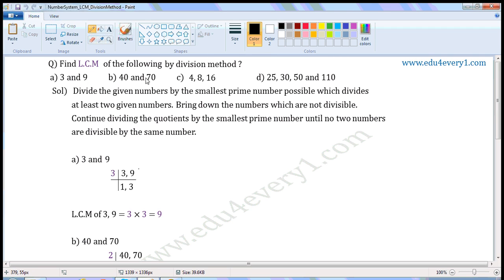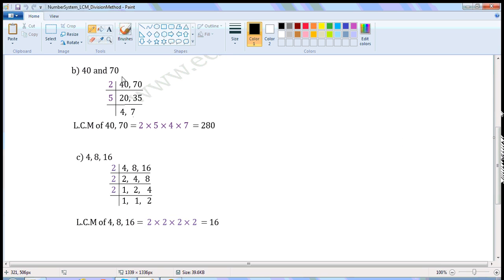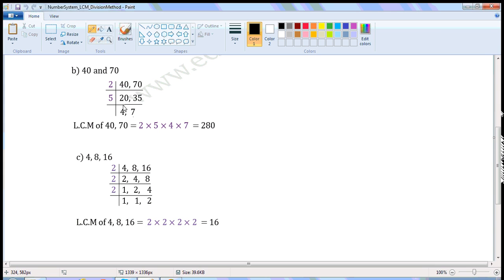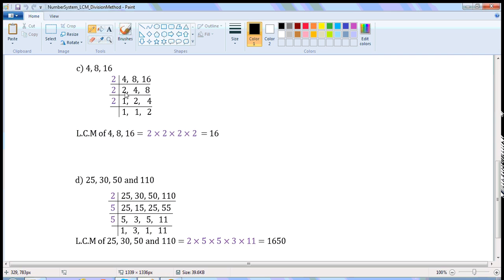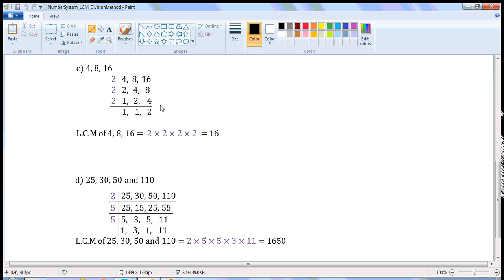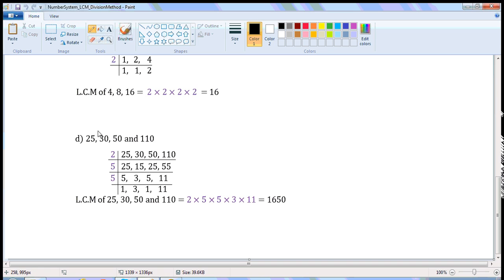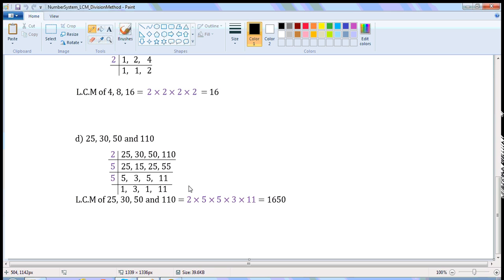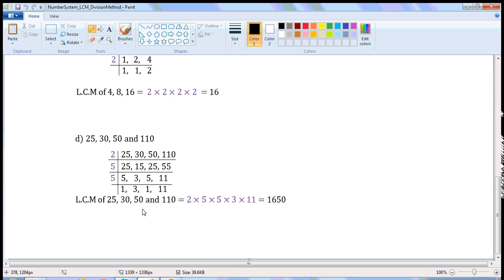L.C.M by division method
videos on basic maths